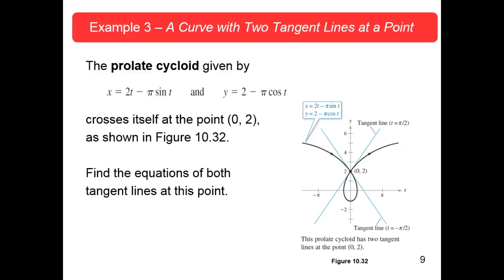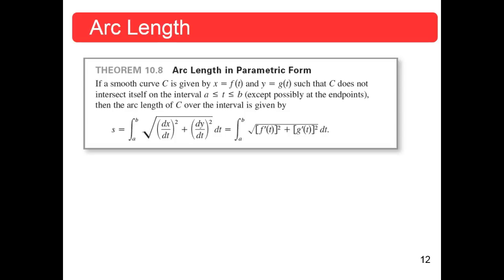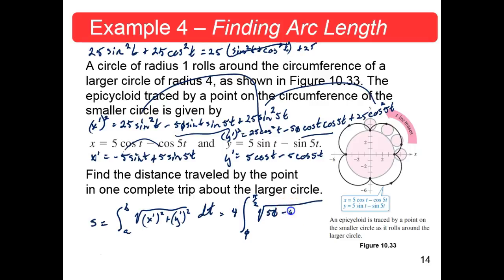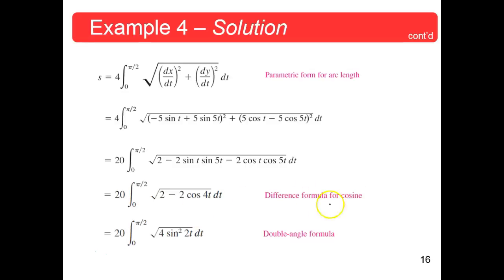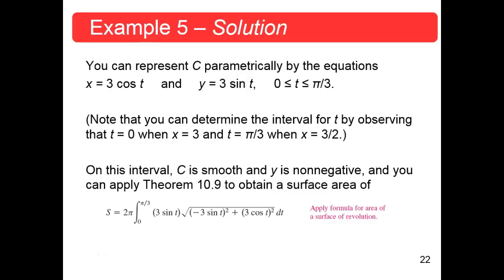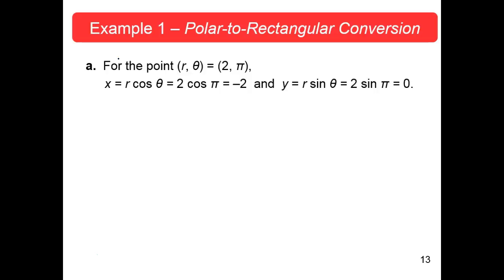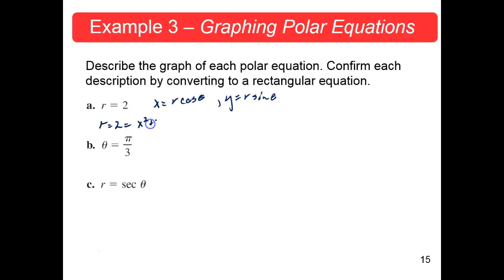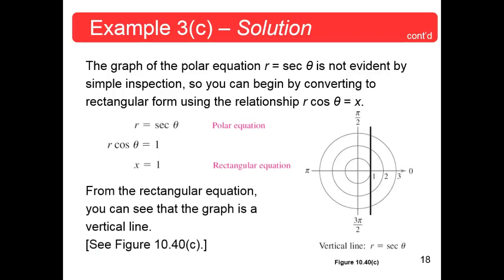MTH126 Sections 10.3-4